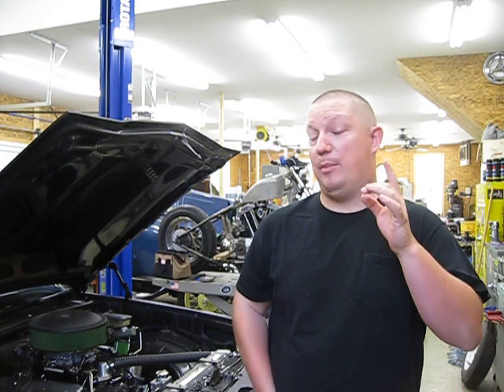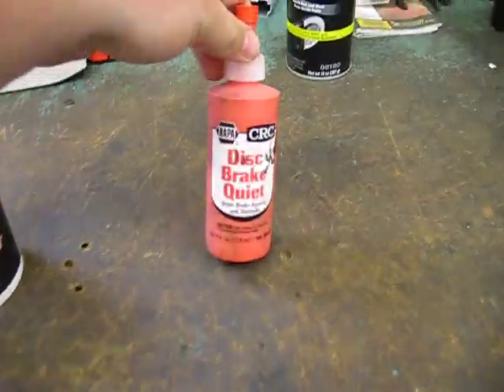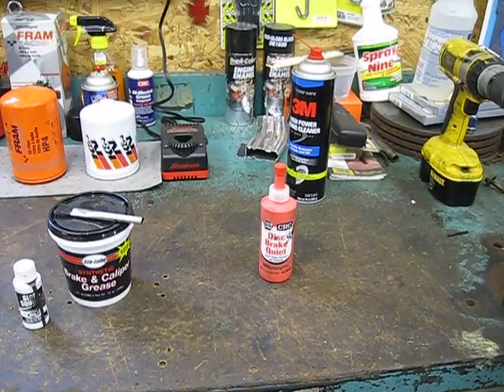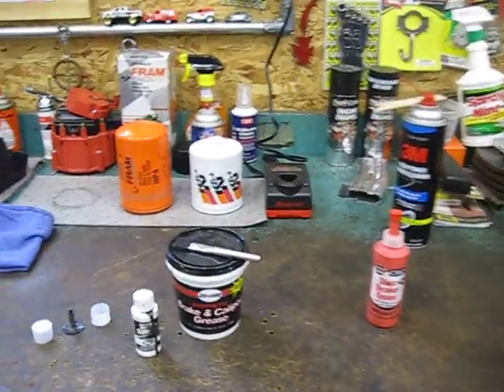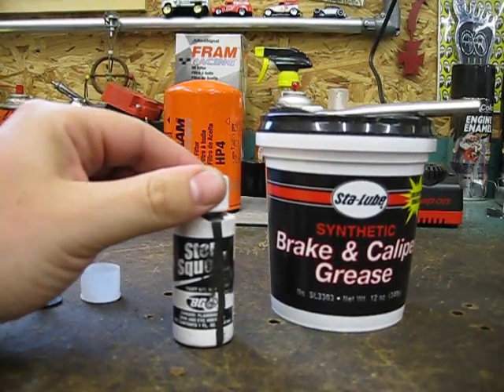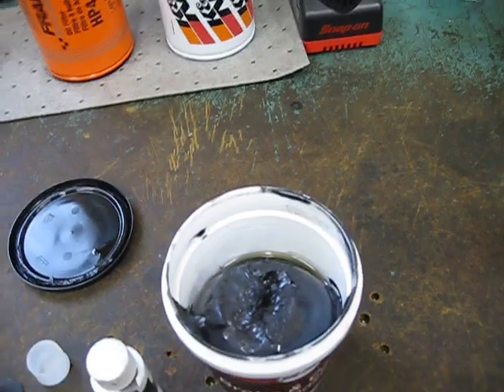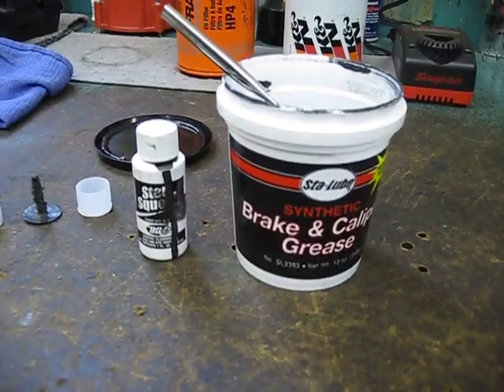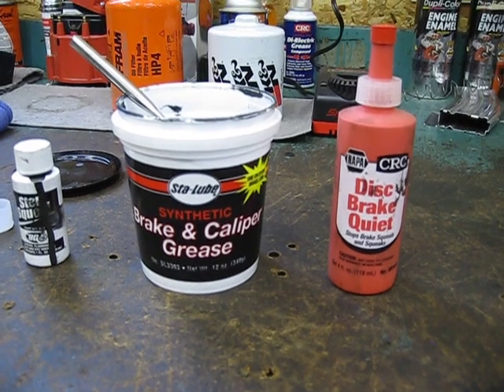Brake Squeal Tech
I go over the various lubricants to stop brake squeal.

These techniques to stop brake pad squeal are used by many professional shops and are proven.

**Do not apply and type of grease to the brake pad friction surface**  In this video I am saying to add grease/lubricant to the contact area where the caliper piston comes into contact with the pad.